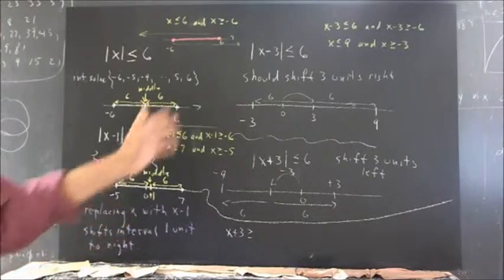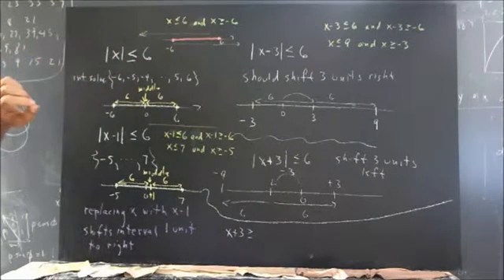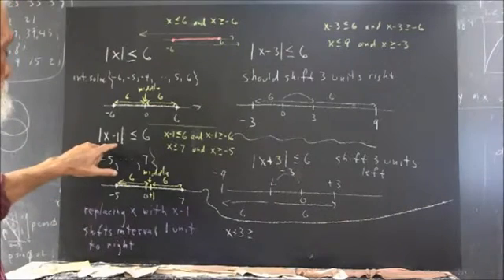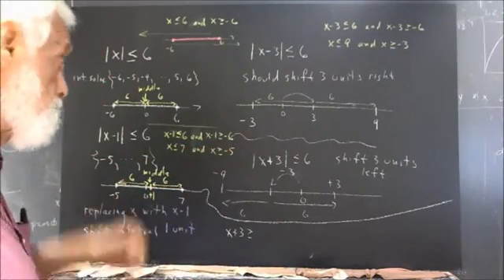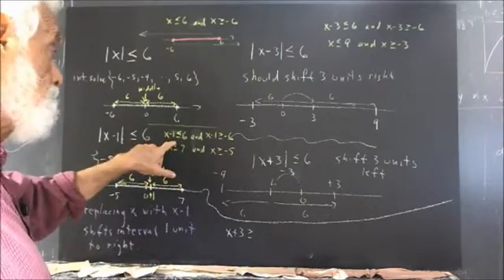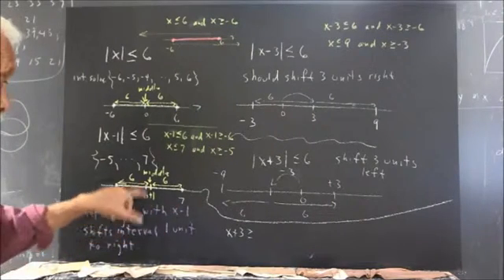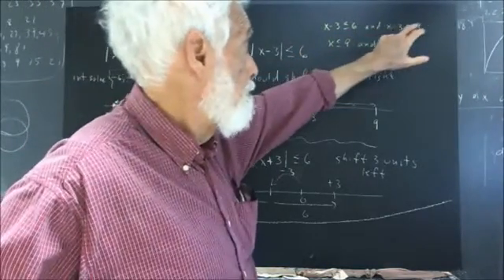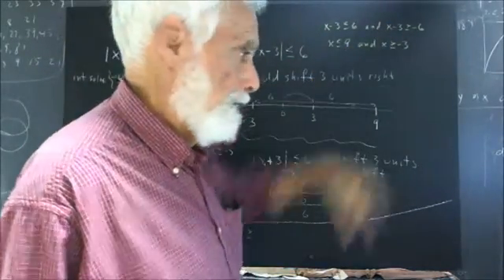271 009 solving absolute value inequalities by translating into two regular inequalities